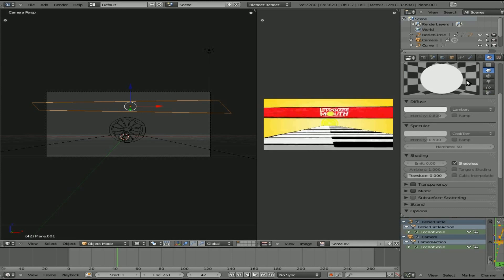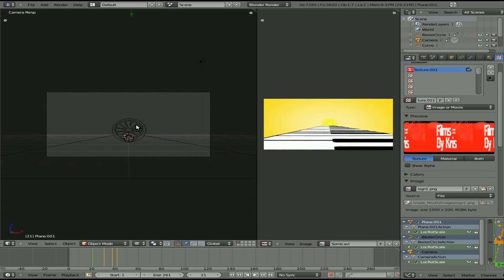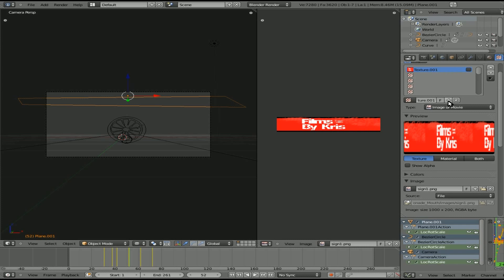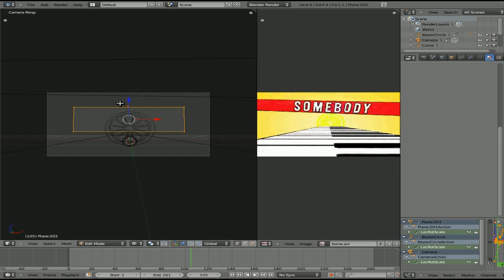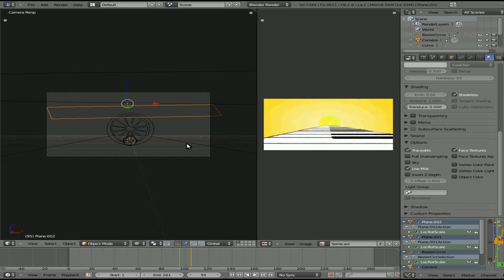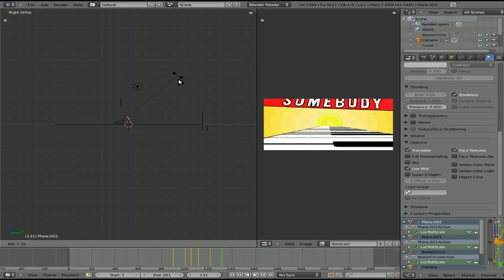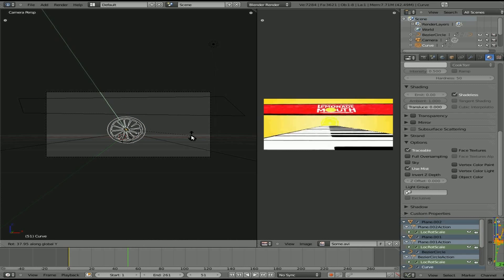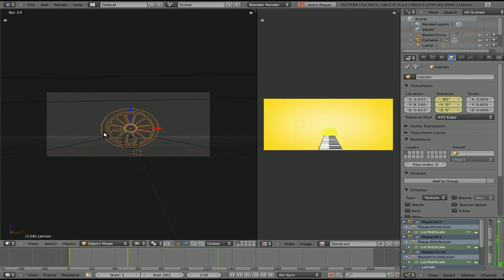LemonadeMouth Tutorial Part#3 - Blender 3D - Linux